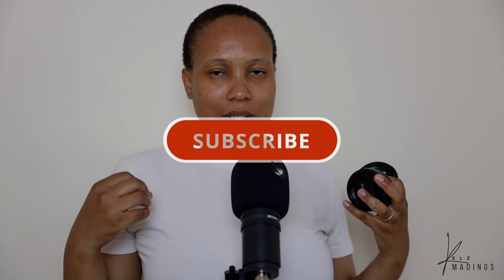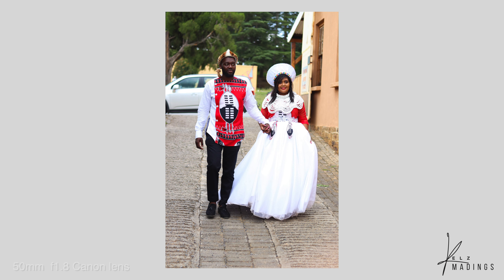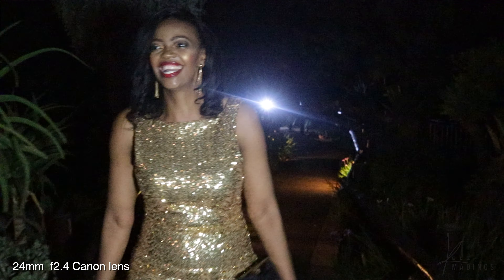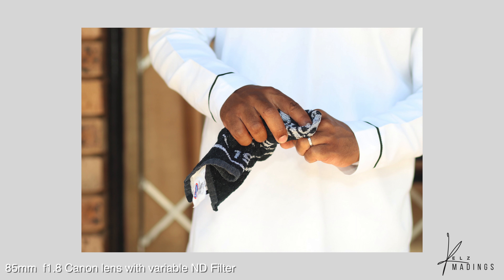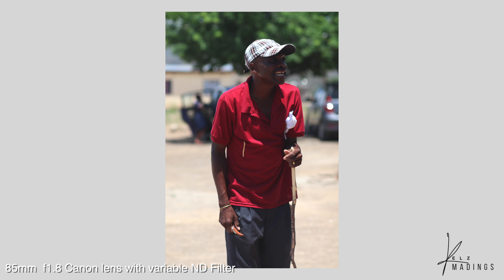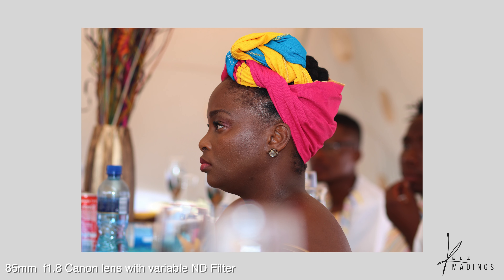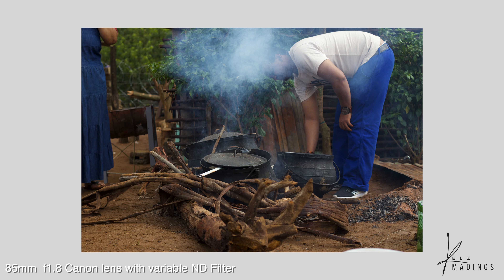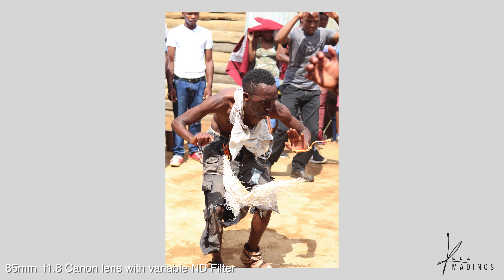Entry camera tips for highly quality picture/video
Sharing tips to get the best pictures and videos with your entry camera.